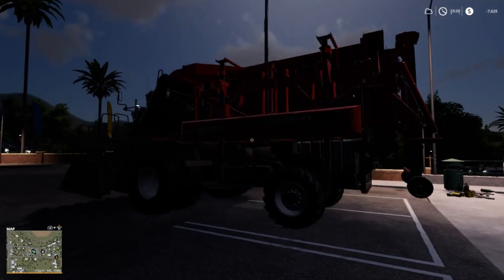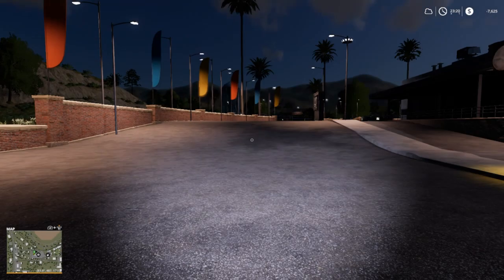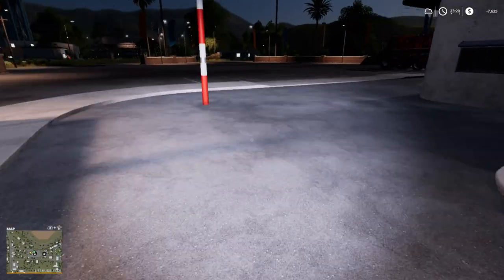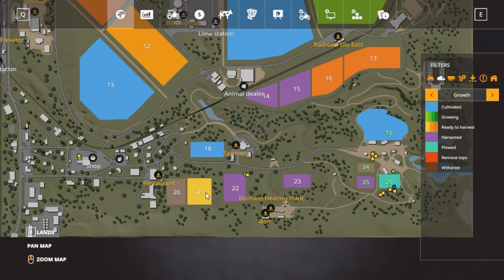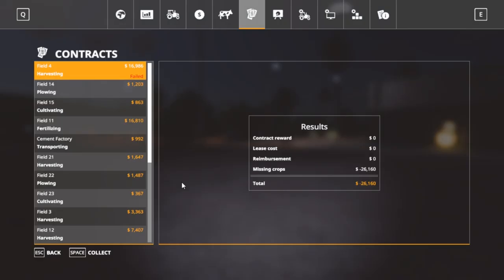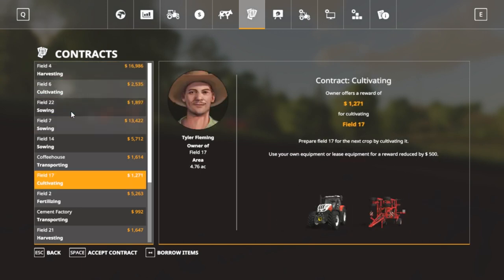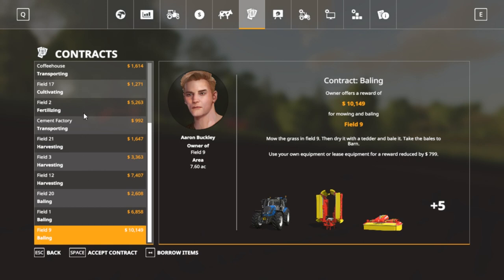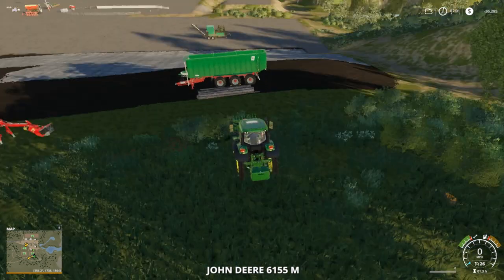Let's Play Farming Simulator 19, Ravenport Ep 7, With Mr Blue!!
My Mail:
Tommy Miller
15 Trailer City Road
Luxora, AR 72358
*Harvest Festival*
*Victory*